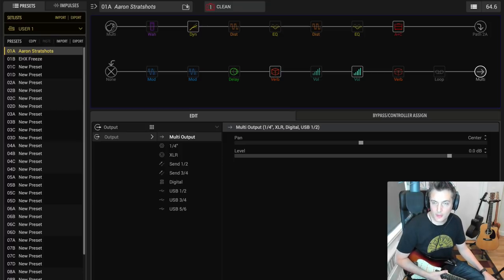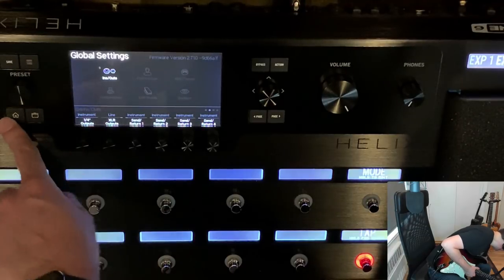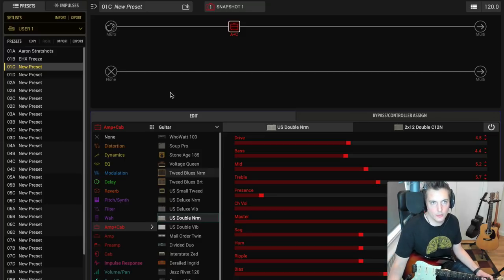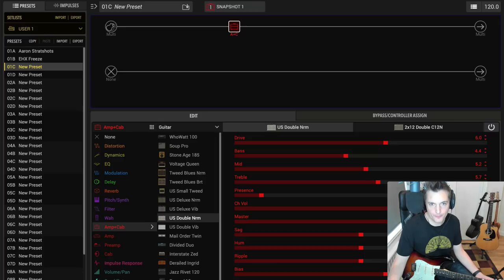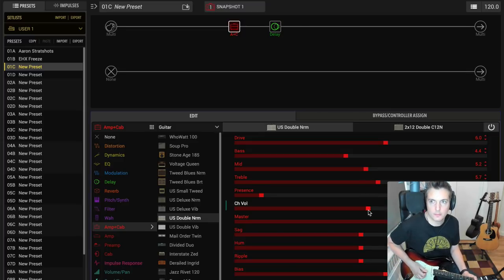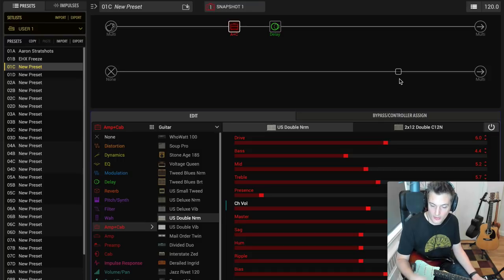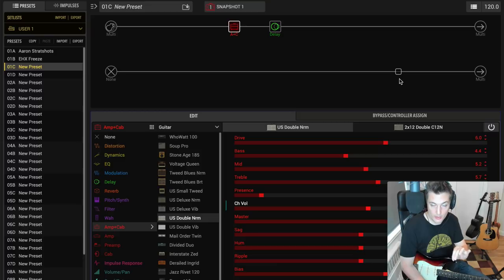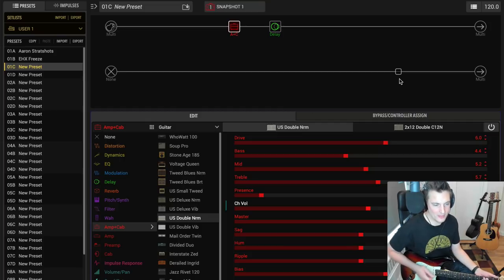Line 6 Helix Tips #1 - Gain Staging